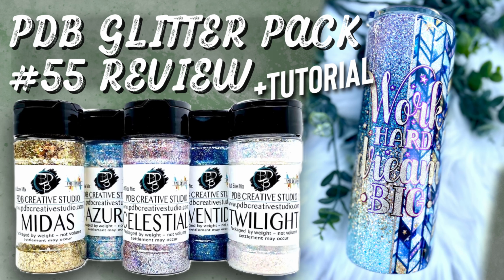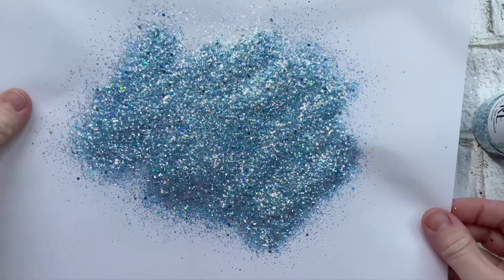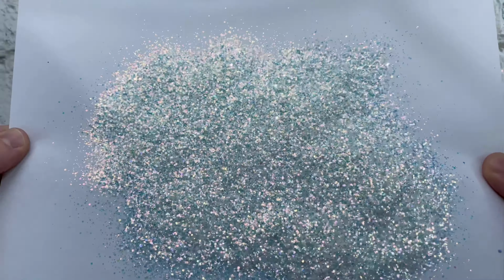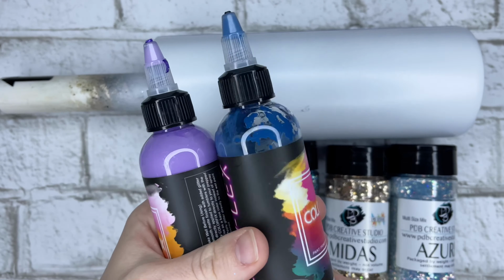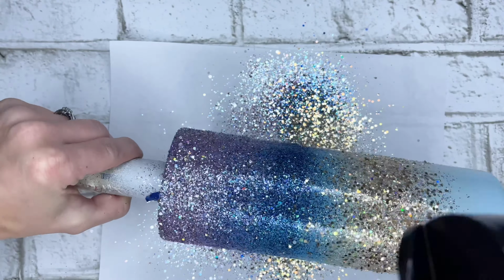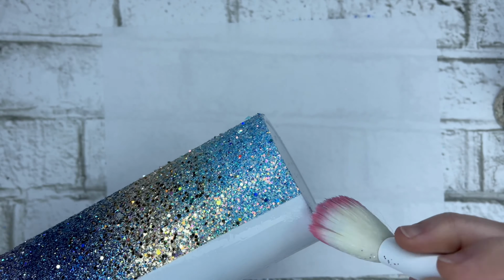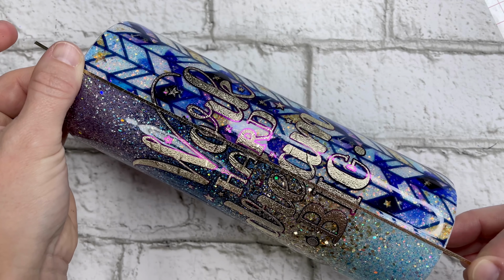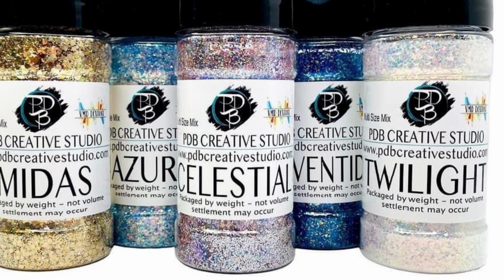PDB CREATIVE STUDIO GLITTER PACK #55 REVIEW + TUMBLER TUTORIAL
👉🏼SECOND LOOK AT GLITTER PACK #55 IN USE: @VMDDesigns

👉🏼GLITTER PACKS ARE RELEASED ON THE  THURSDAY OF THE SECOND FULL WEEK OF EVERY MONTH.

👉🏼COST IS $37 per pack and $7.95 USA Shipping OR $18.28 CANADA Shipping

👉🏼PDB Glitter Pack Subscription invitations are sent out on the 1st of each month to the top 100 ppl on the waitlist. Invitations are valid until the 7th of the month, after which your email will be removed from the list.

THE FIRST WEEK OF APRIL, 2022

❤️GRACEFULLY CREATED❤️
-20 OZ TUMBLER WRAP
👉🏼USE EXCLUSIVE CODE:  BRITTANY10 for an additional 10%  (not valid on vinyl packs)
💙 ARTISTRY EPOXY💙
👉🏼1:1 RATIO FAST SET
👉🏼REGULAR TUMBLER EPOXY
👉🏼COLORFLEX PAINTS & GLITTER GLUE
👉🏼CODE: bbboutique10
👏🏻The Steel Magnolia TUMBLER👏🏻
-24 PLUMP